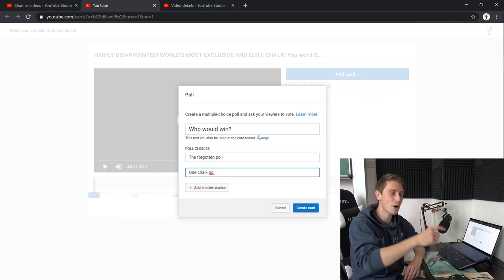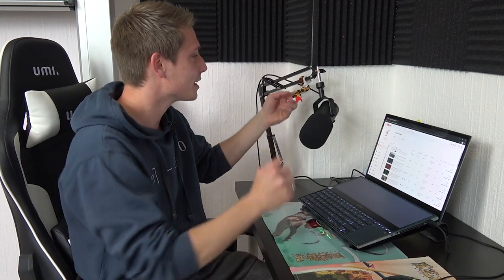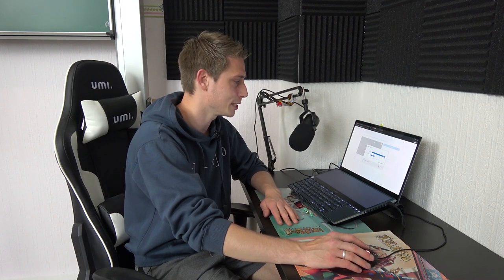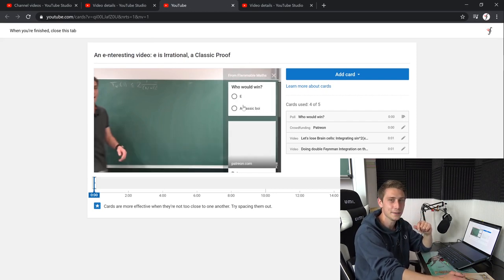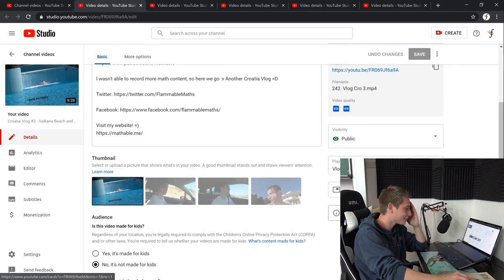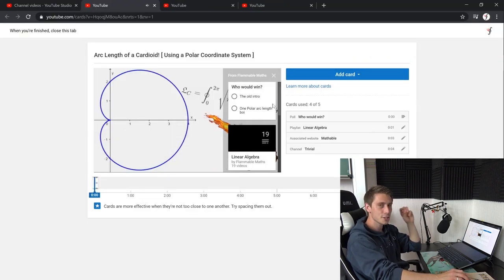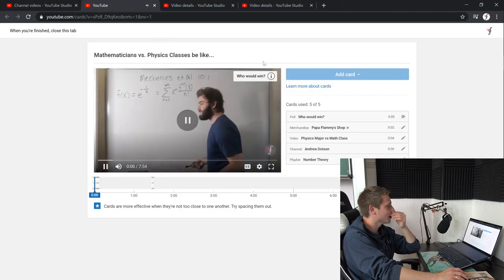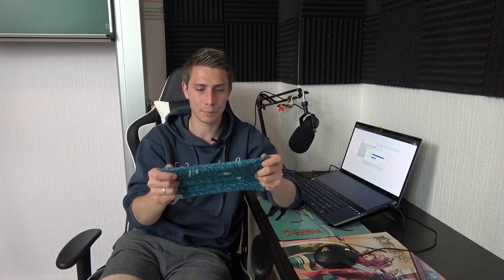Carrying a Very Good Friend and Flammily Member to the Grave :(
Today we celebrate the meme one last time that made my channel so special :'( Who would win?! You decide!...

Wanna send me some stuff? lel:

06731 Bitterfeld-Wolfen
Saxony-Anhalt
Germany